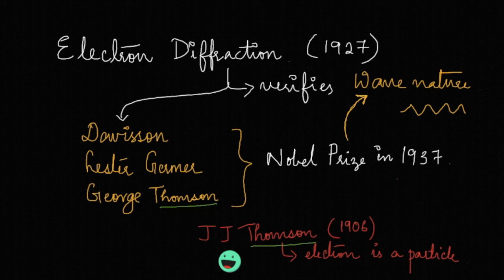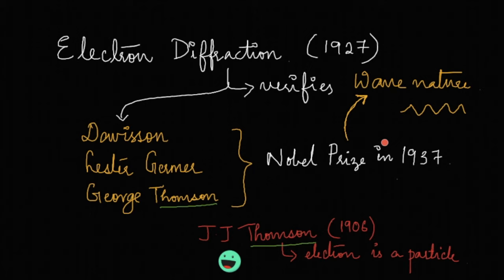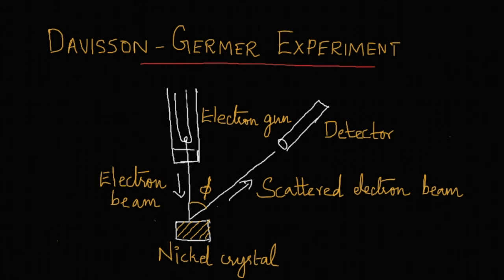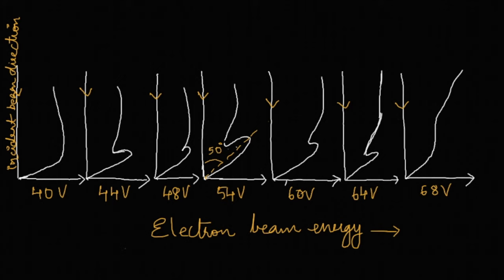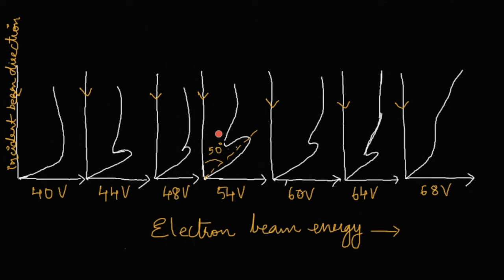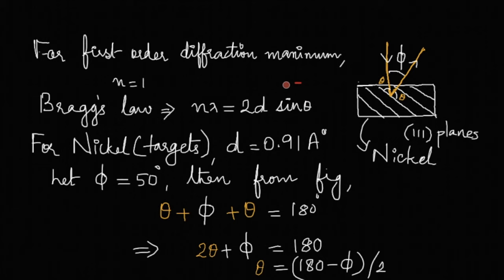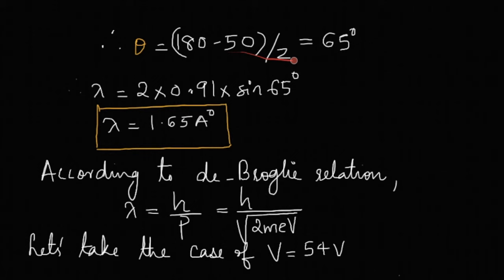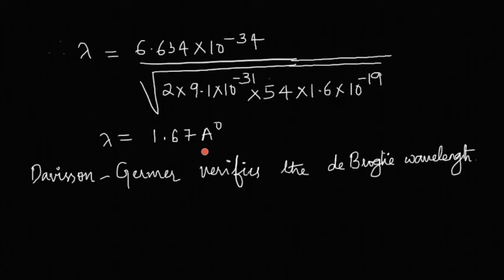Electron Diffraction-Davisson Germer experiment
This video is verification of matter waves done by Davisson and Germer.